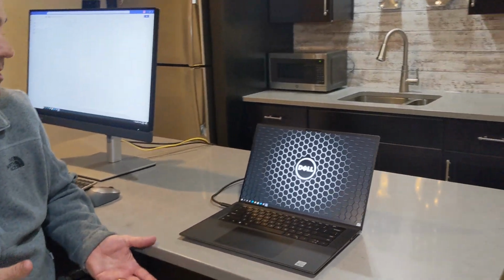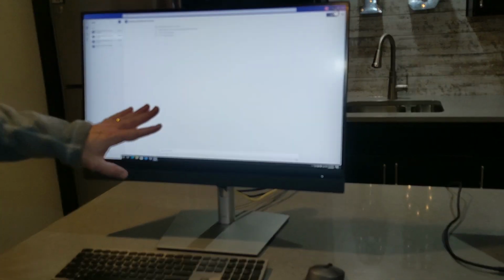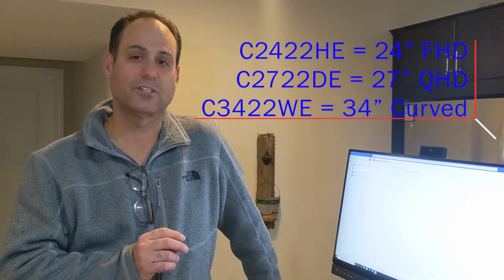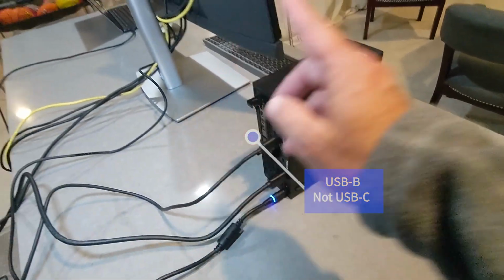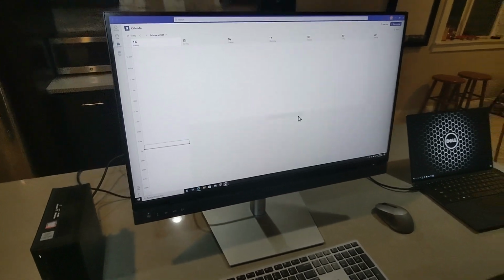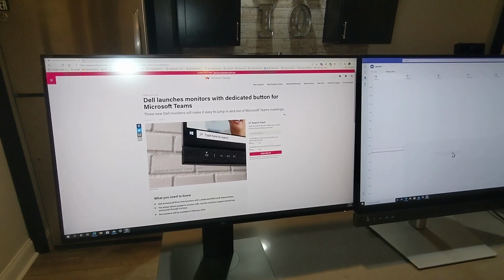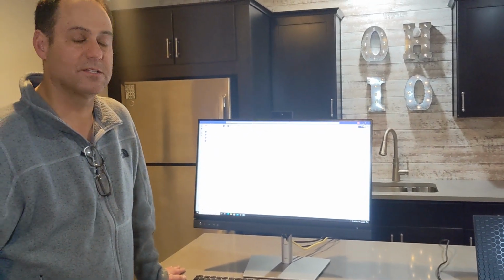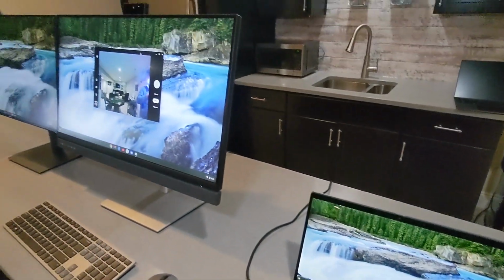Dell Personal Collaboration Hub Monitors - Microsoft Team's Certified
Video conferencing made easy (and secure)
We’ve introduced the world’s first video conferencing monitors certified for Microsoft Teams¹ – the Dell 24 Video Conferencing Monitor (C2422HE), Dell 27 Video Conferencing Monitor (C2722DE) and Dell 34 Curved Video Conferencing Monitor (C3422WE). You can now instantly join meetings with a one-touch dedicated Microsoft Teams button. The pop-up 5MP IR camera, dual 5W integrated speakers and noise-cancelling microphone allow you to collaborate with stunning video and audio clarity.  You will have a more secured and convenient login experience using facial recognition sign-in with Windows Hello and hands-free commands with Microsoft Cortana™. These video conferencing monitors also come with ComfortView Plus, our built in low blue light solution that reduces blue light emissions while delivering excellent color accuracy.

Best collaboration solution for Hoteling / Hot Desking. Video shows features and the multitude use cases these Personal Collaboration Hub Monitors can be used for.

Note: first 2+ minutes is the overview..Keep watching if you want more details such as, a demo of Chrome, KVM, hooking two PC's to the monitor, use of USB-upstream & downstream ports, etc